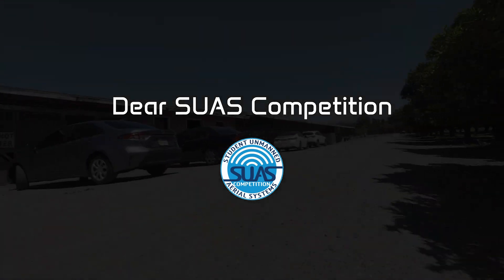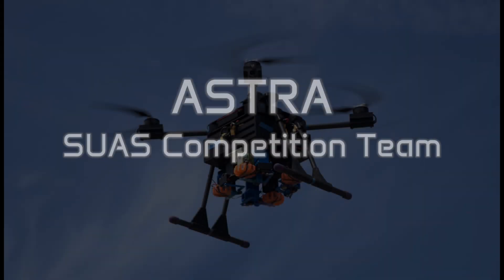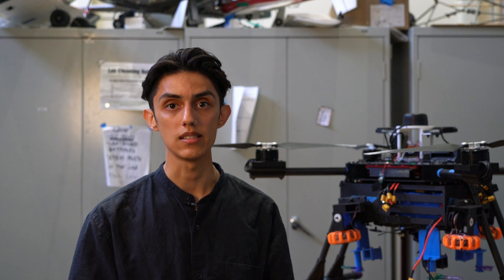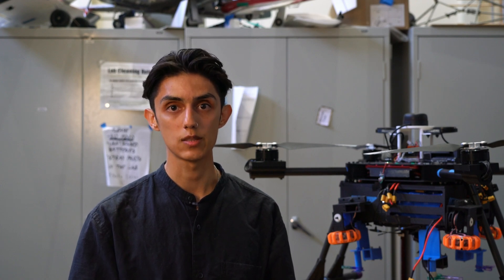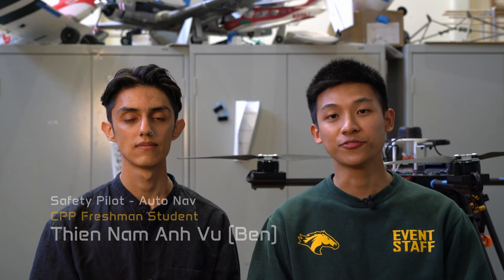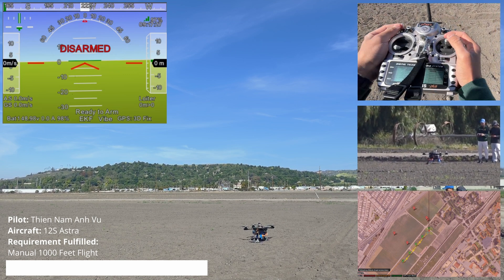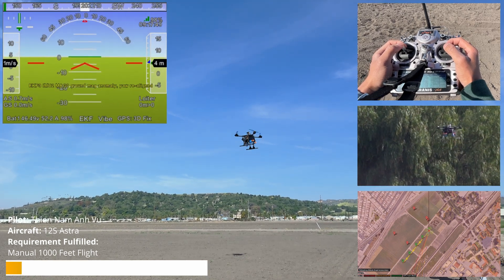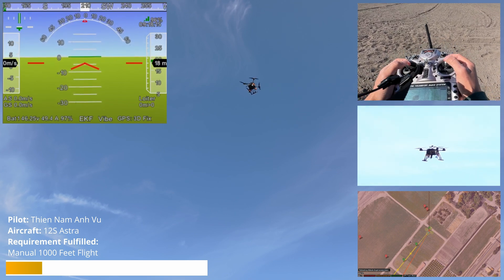2025 SUAS Competition Entry | Bronco ASTRA Flight Readiness Video | Cal Poly Pomona | Robonation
We are happy to announce that our team, Bronco ASTRA, has qualified for the SUAS international competition this year in Maryland. We are competing with teams from the United States, Canada, UK, Australia, India, Israel, Turkey, Poland, Italy, Singapore, Taiwan, Thailand, Saudi Arabia, Pakistan, Bangladesh, Hong Kong, Denmark, Czech Republic, and more.

Here are our notable U.S. competitors:
1. University of Michigan
2. Embry-Riddle Aeronautical University
3. University of Maryland
4. University of California, Berkeley
5. Purdue University/Purdue Aerial Robotics Team
6. University of California, Irvine
7. The Ohio State University
8. United States Naval Academy
9. University of Illinois Chicago
10. South Dakota School of Mines
11. Saint Louis University, AirCRAFT Lab
12. Rutgers University
13. Penn State University/Penn State Behrend
14. North Carolina State University
15. Missouri University of Science and Technology
16. Michigan State University
17. George Mason University
18. Colorado State University
19. Seattle Institute for Robotics and AI
20. Thomas Jefferson High School for Science and Technology
21. Oakton High School
22. Palos Verdes High School
23. Amador Valley High School

And here is our video on YouTube, enjoy ;)!

If you want to know more about our team:
1. System Engineering Team:
Danielle King
Adrian Spitzzeri
Ricardo Paz
Alissa Everman
2. Object Recognition Team:
John Germing
Ryan Tran
Joshua Estrada
Andrew Valdez
Annika Ruggles
Jimmy Nguyen
3. Object Avoidance Team:
Sneha Ramakrishnan
Ethan Ngo
Max Gross
Kevin Kopcinski
Ethan McKendell
4. Payload Team:
Sergio Jimenez
Hannah Hornung
Federico Serrano
Elias Diosdado
5. UAV Design Team:
Stephen Posner
Jack Najarian
Lizeth Gallegos
Leo Chen
6. Auto Navigation Team:
Issac Gutierrez
John Fernandez
Ashton Vogel
Justine Gabuya
Waamiq Sharrar
7. Chief Lead:
Matthew Romero
8. Advisor:
Paloma Rubio
9. Falcuty Advisor:
Subodh Bhandari